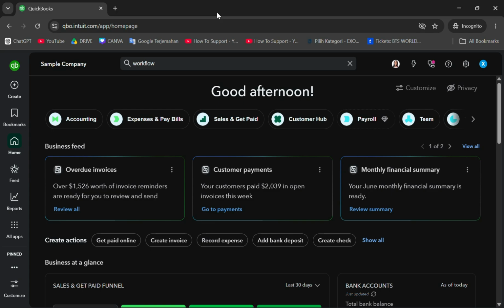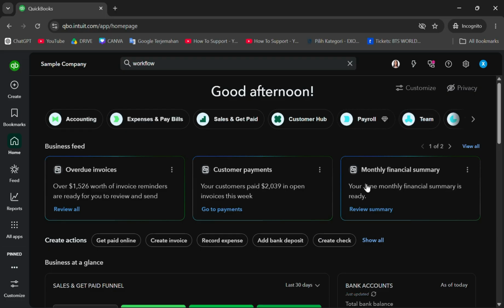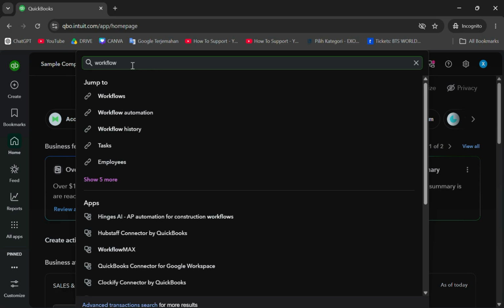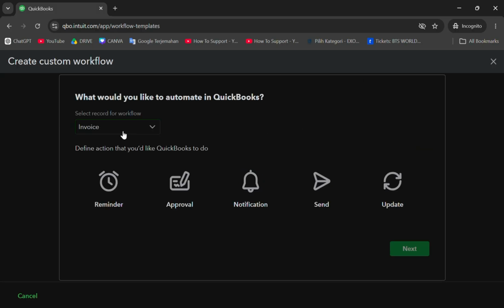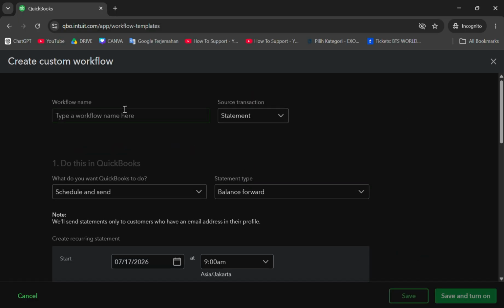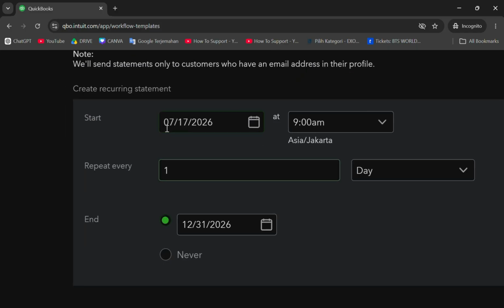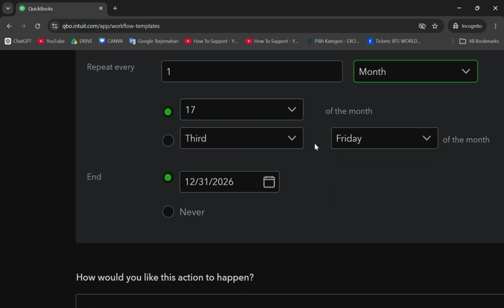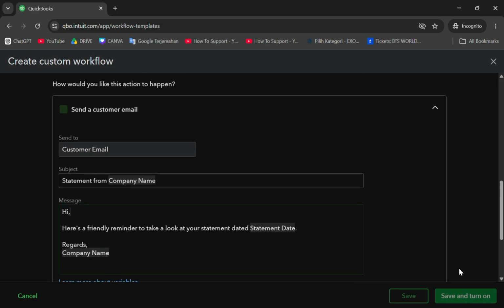How to Send Statement to Customer Automatically in QuickBooks Online (QBO 2026)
Learn how to send statements to customers automatically in QuickBooks Online with this step-by-step tutorial. In this video, you'll see how to automate customer statements, improve Accounts Receivable collections, and keep customers informed about outstanding balances in QuickBooks Online 2026.

• How to access workflow automation and statement settings in QuickBooks Online
• How to create an automated customer statement workflow
• How to configure statement schedules and delivery preferences
• How to customize customer statement emails and templates
• How to monitor and manage automatically sent statements